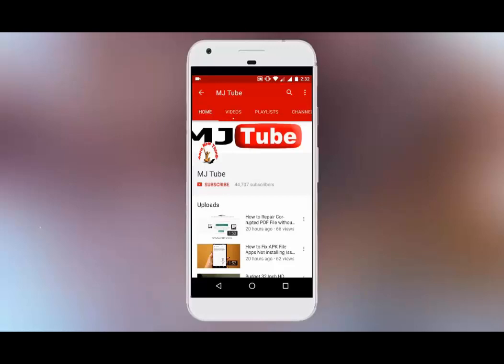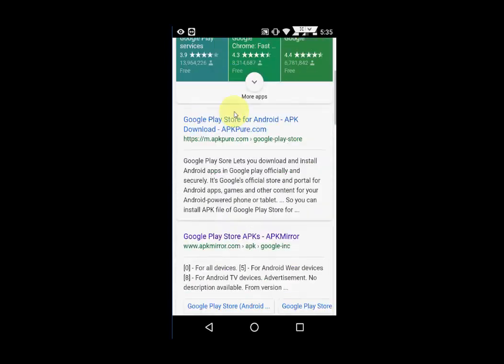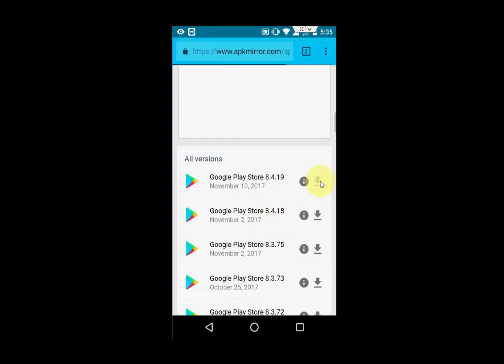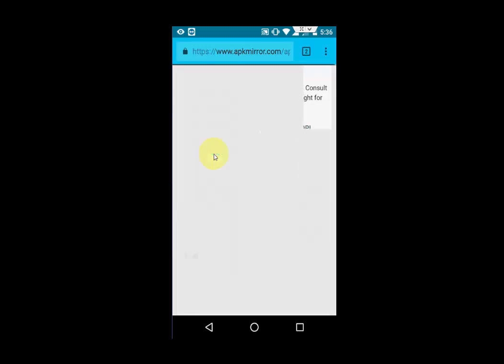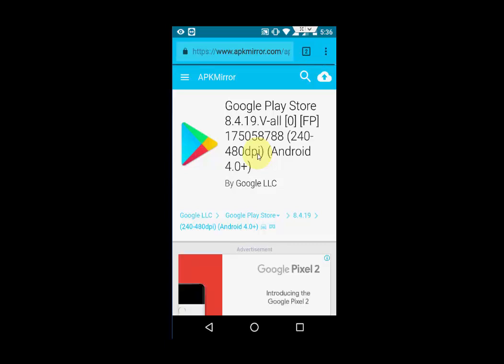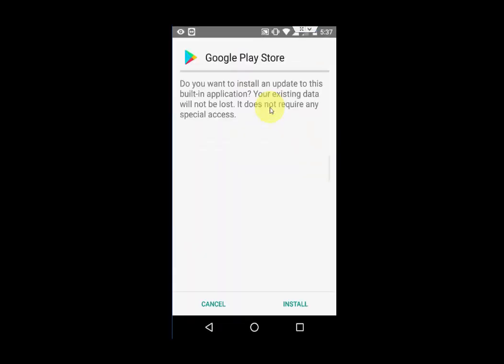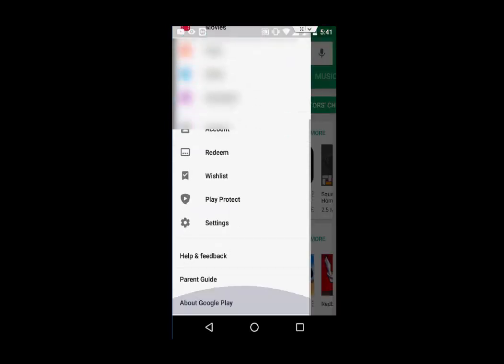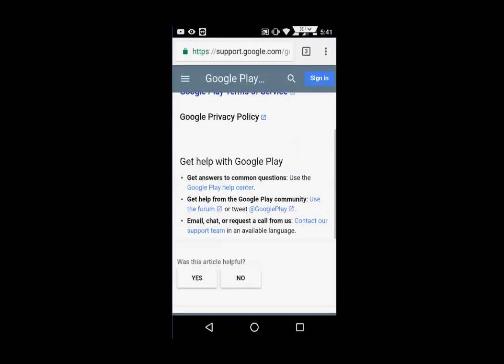Play store Not Working: Download & Install Latest Google Play Store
how to Download & Install Latest Google Play Store